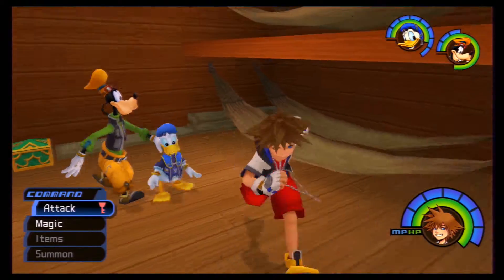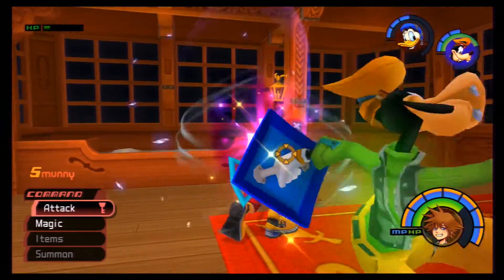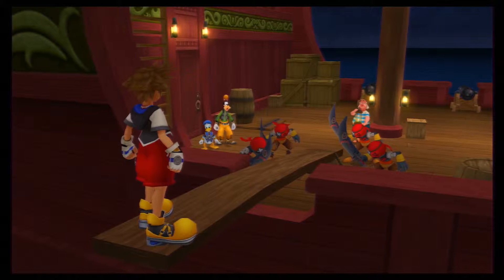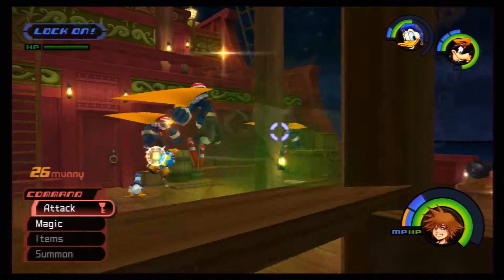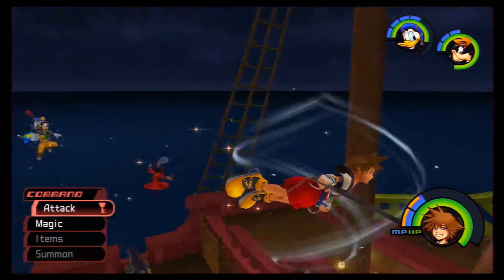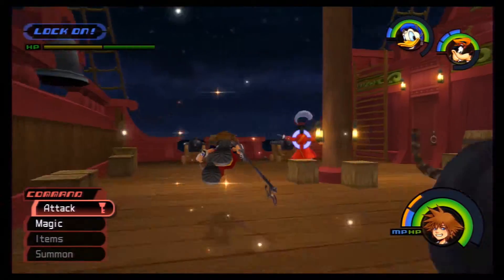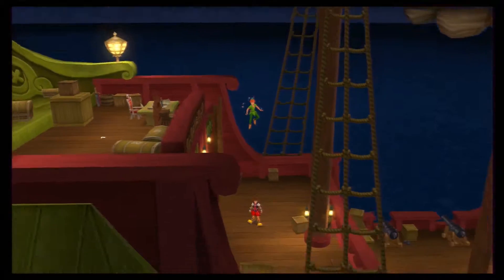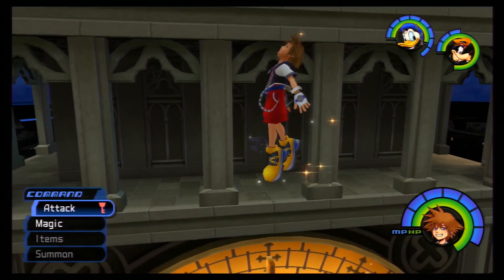Let's Play Kingdom Hearts Final Mix Part 21-2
We found Wendy safe and sound, but where did Kairi go?